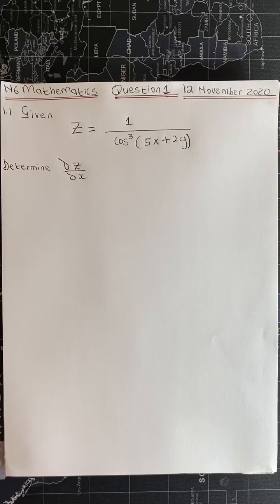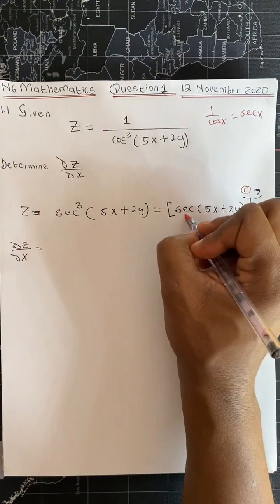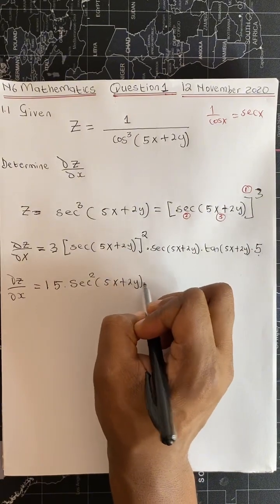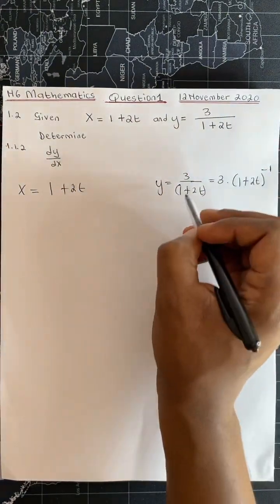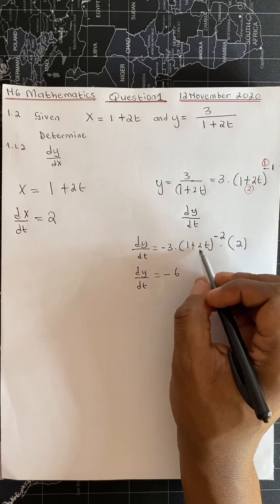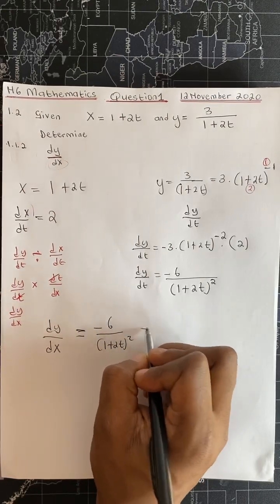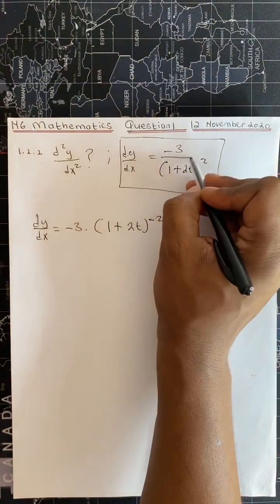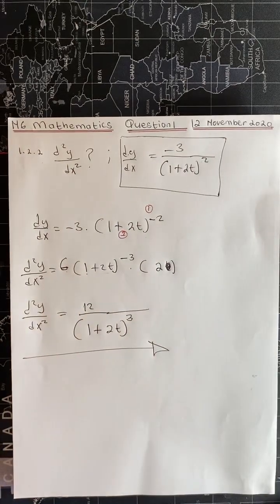N6 Mathematics 12 November 2020 Question 1 Partial & parametric Derivatives past Question Paper